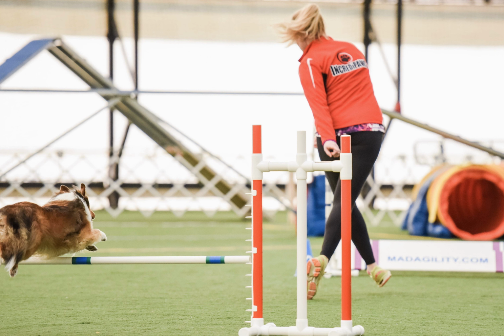209: Blind Cross Your Way Into the New Year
In this episode (31:50) In this podcast, Sarah, Jennifer and Esteban discuss the blind cross; the pros, the cons, and tips to avoid common mistakes.

 You Will Learn  How the blind cross can help people who lose their place on course. How the blind cross can help people with physical limitations. Why blind crosses may require the handler to be further ahead than the front cross. Two common mistakes to avoid when executing a blind cross.  Mentioned/Related  Blind Cross Example Live Session on Blind Crosses Front Cross Example Live Session on Front Crosses Rear Cross Example Live Session on Rear Crosses Webinar: Which Cross Should You Use?